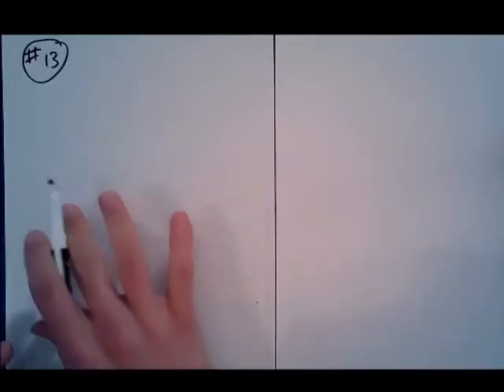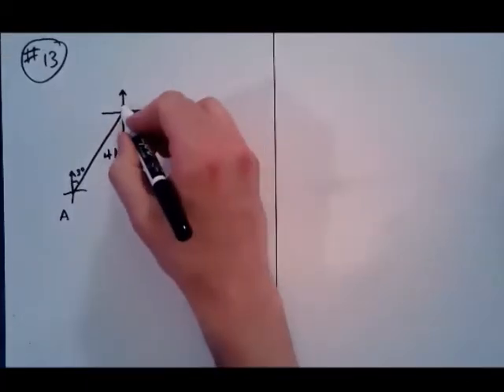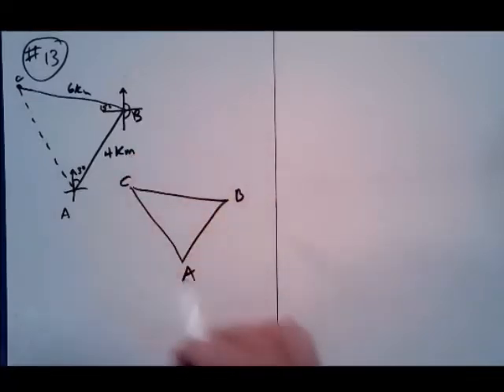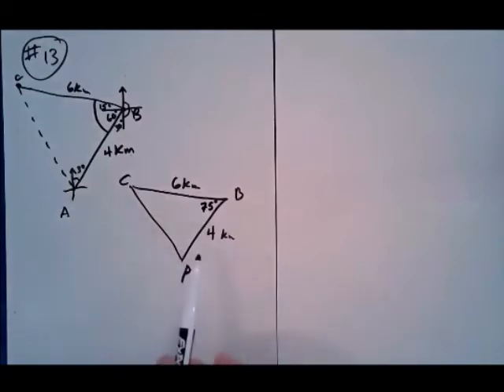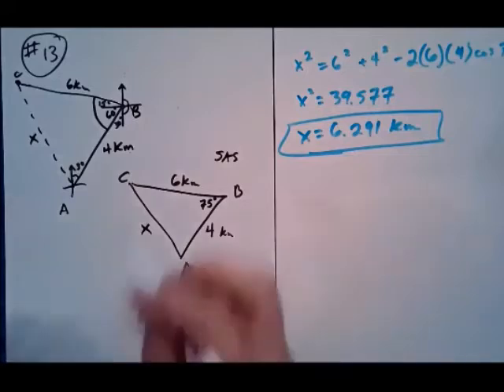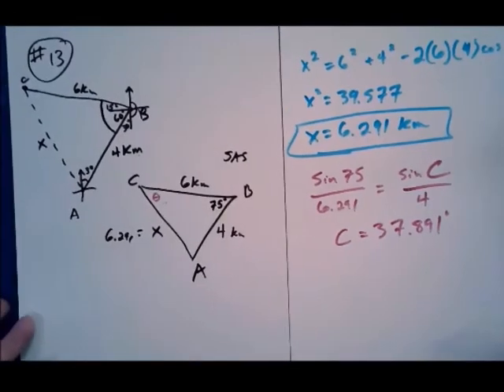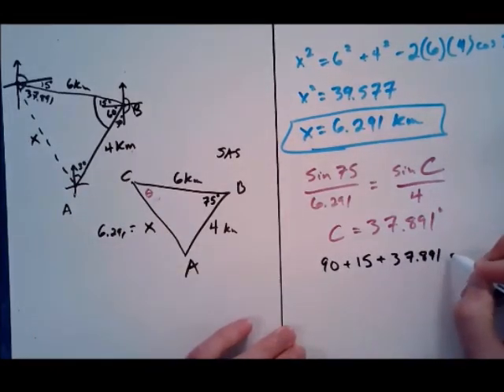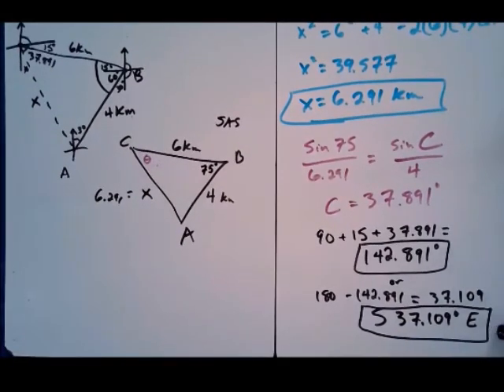Oblique Triangles Review problem 13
Bearings/Headings.  Applications of Law of Sines and Law of Cosines